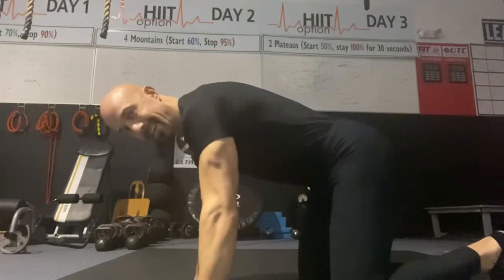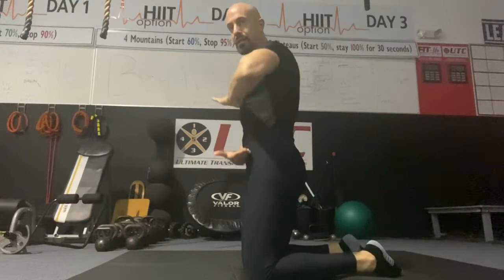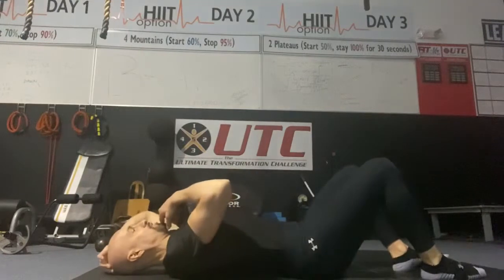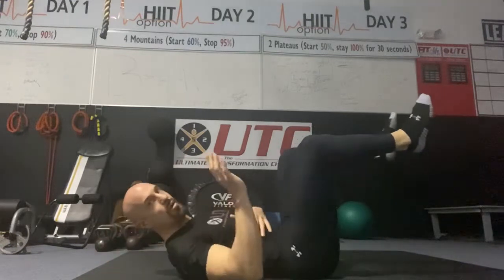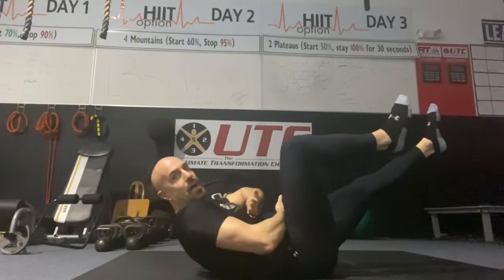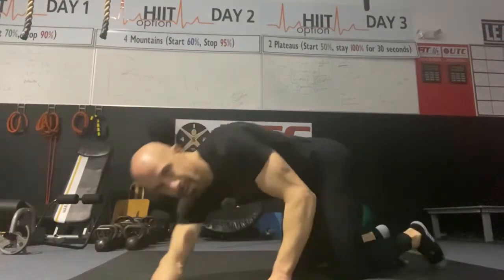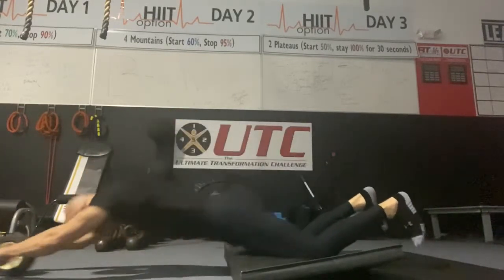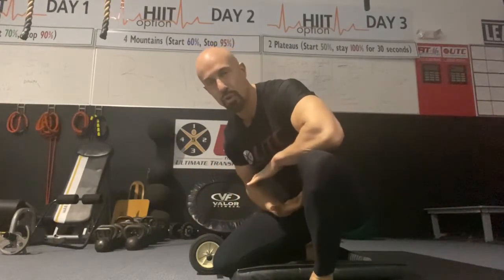How To Activate the 6-Pack Muscles